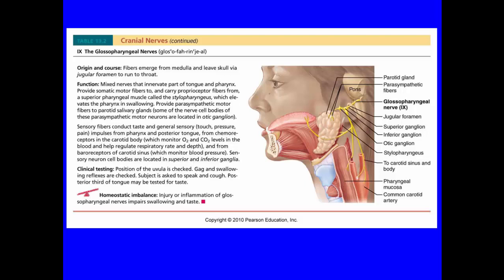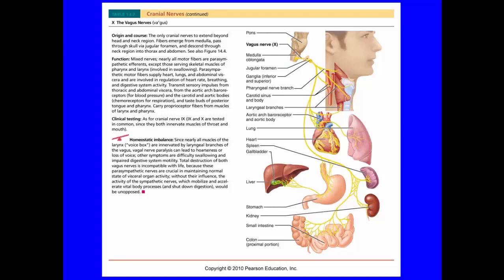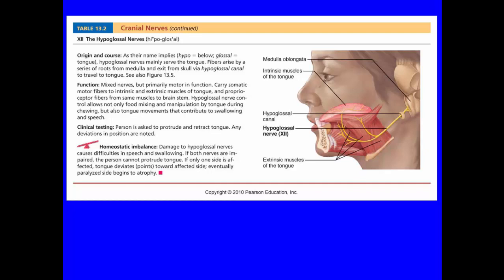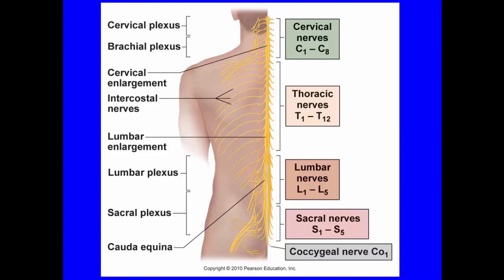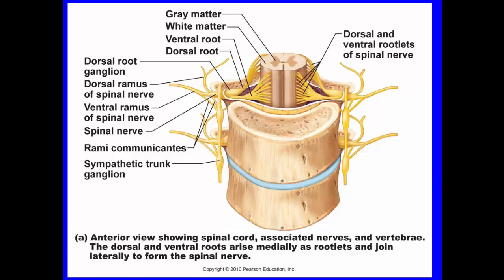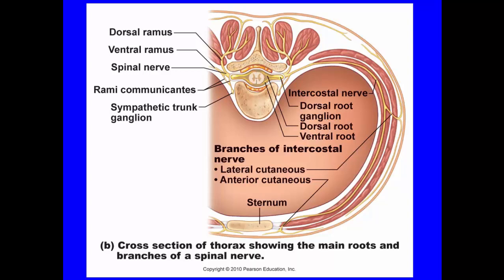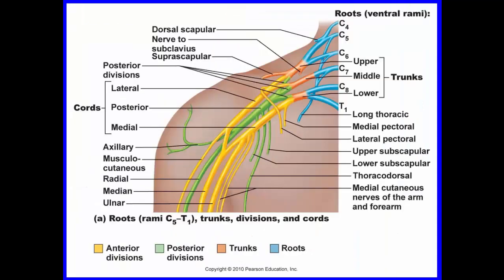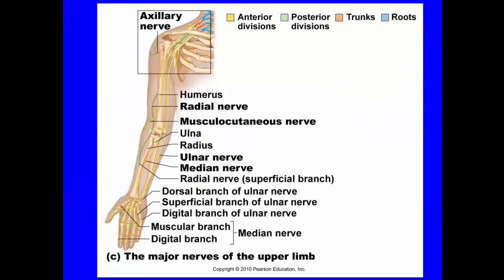CHAPTER 13 2017 b-CHAPTER 13 LECTURE FILES-PART 2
CHAPTER 13 LECTURE FILES-PART 2